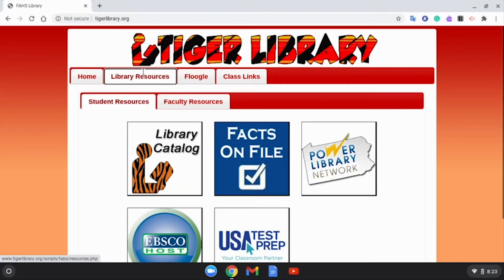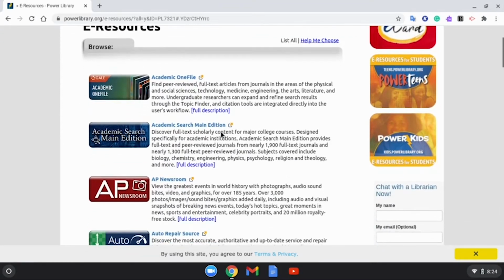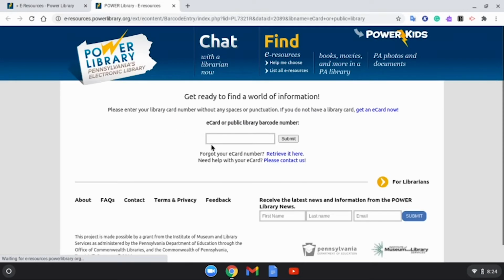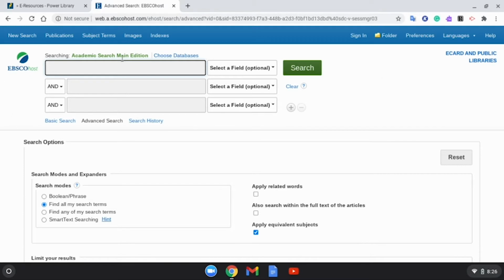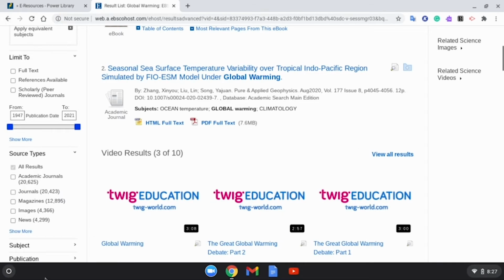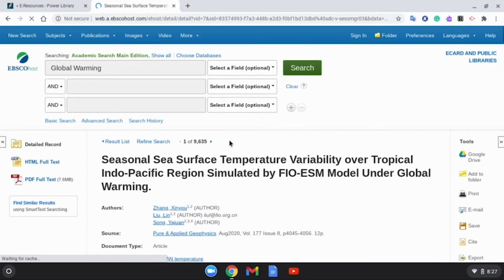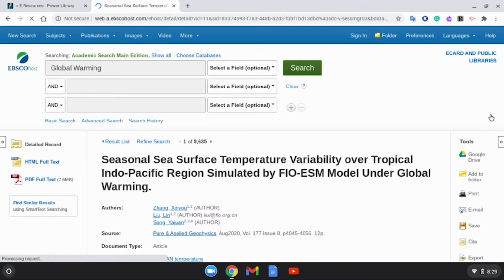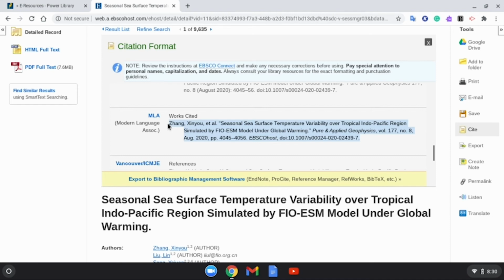EBSCO Host Basics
How to Access EBSCO Host from School and Home.